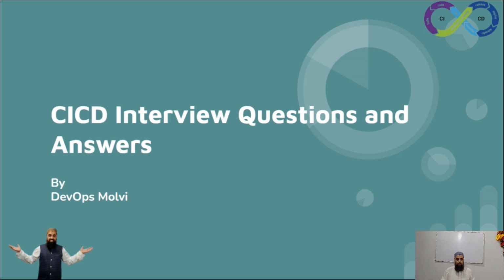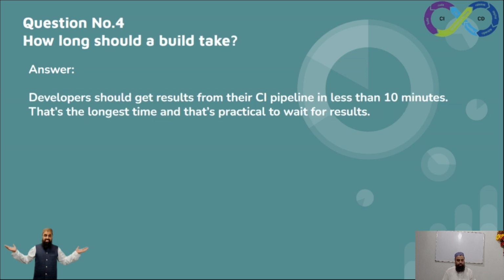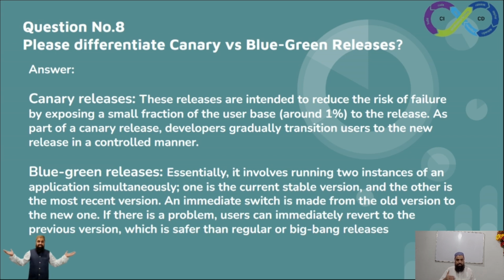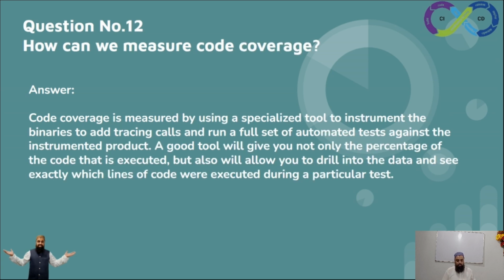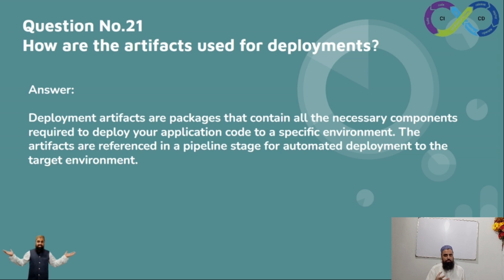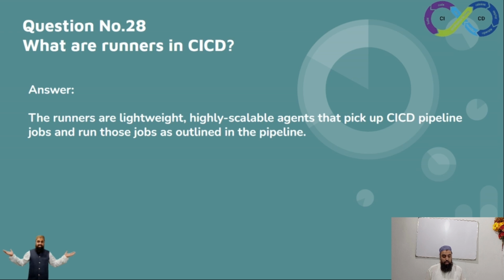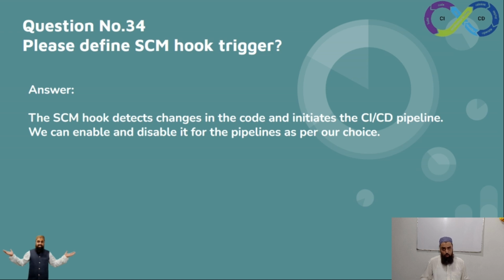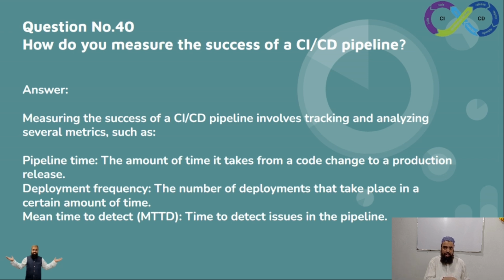Top 40 CI/CD Interview Questions & Answers 2026: From Pipeline Basics to Blue-Green Deployments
Searching for the most frequent CI/CD Interview Questions and Answers for your next DevOps role in 2026? Since CI/CD is the backbone of DevOps, you can expect these technical questions in almost every interview.
In this comprehensive guide, I have shortlisted the TOP 40 most frequently asked DevOps interview questions from CI/CD. Whether you are a fresher or an experienced DevOps engineer, this tutorial will help you master advanced concepts like Blue-Green deployments, Pipeline Security, and Infrastructure as Code (IaC).

What we cover in this video:
1. Pipeline Fundamentals: Steps of a CI/CD pipeline, SCM hooks, and build stages.
2. Advanced Deployments: Canary vs. Blue-Green releases and Approval Gates.
3. Code Quality: Code coverage, SonarQube databases, and quality analysis tools.
4. DevSecOps: Securing pipelines, secret management, and monitoring.
5. Cloud & Containers: How Docker, Kubernetes, and IaC fit into the CI/CD process.

The CI/CD Interview Questions covered in this video:
✅ What are the steps of a CICD pipeline?
✅ What is the code commit or version control stage?
✅ What is the build stage?
✅ What is an SCM hook trigger?
✅ How to improve the performance of a CICD pipeline?
✅ How to secure a CICD pipeline? (Infrastructure & Network)
✅ What is the difference between Canary and Blue-Green releases?
✅ Which tools are used to measure pipeline performance?
✅ What is code coverage?
✅ How do you measure code coverage effectively?
✅ Do you aim for 100% code coverage?
✅ Which tools are best for code quality analysis?
✅ Does SonarQube need a database? If yes, why?
✅ How are artifacts used for deployments?
✅ When is a Continuous Deployment strategy NOT appropriate?
✅ How to efficiently monitor a CICD pipeline?
✅ What are runners in a CICD pipeline?
✅ How do you handle secrets and sensitive data in a pipeline?
✅ What is an approval gate and why is it used?
✅ How does Infrastructure as Code (IaC) fit into CI/CD?
✅ How do you measure the success of a CICD pipeline?
✅ How do Docker and Kubernetes work together in a CI/CD flow?

📍 Timestamps for Quick Navigation:
00:00 - Introduction to CI/CD Interview Questions
01:24 - What are the Key Stages of a CI/CD Pipeline?
04:46 - Understanding Code Commit and Build Stages
06:54 - Continuous Deployment vs. Continuous Delivery Explained
09:44 - Deployment Strategies: Canary and Blue-Green Releases
14:41 - Automated Testing and Types of CI/CD Tests
16:52 - Code Coverage vs. Code Quality Analysis Tools
21:00 - Artifact Management and Handling Build Failures
24:29 - Pipeline Security, Monitoring, and Secrets Management
32:08 - Runners, Approval Gates, and SCM Hooks
33:44 - Infrastructure as Code (IaC) and Containerization (Docker/K8s)
38:27 - How to Measure CI/CD Success and Conclusion

Master the most in-demand tools with these comprehensive guides:
☁️ Cloud Certifications